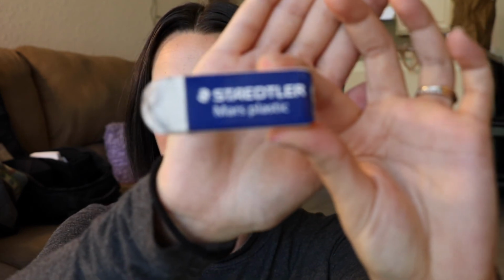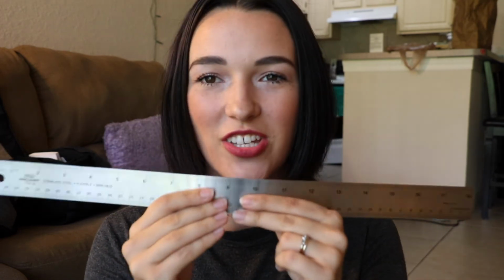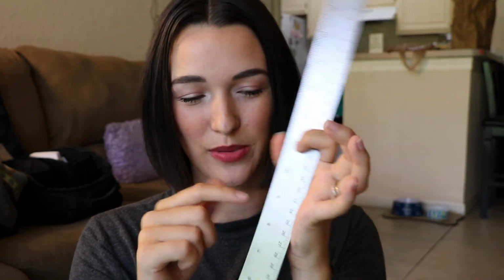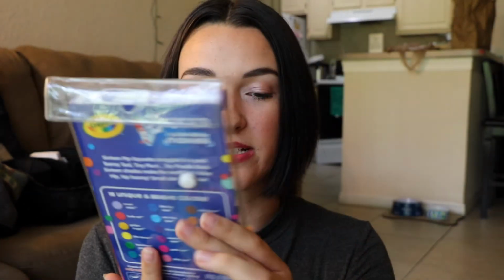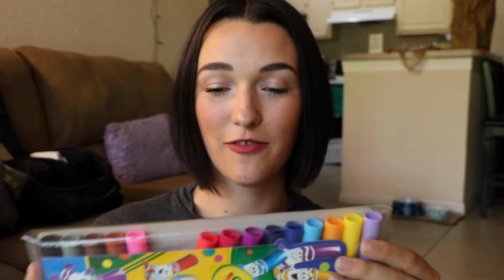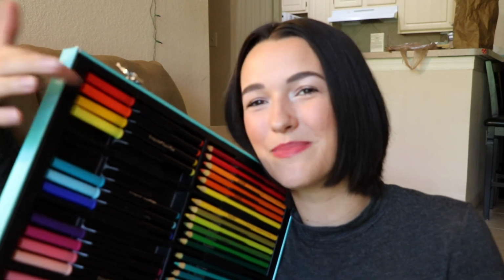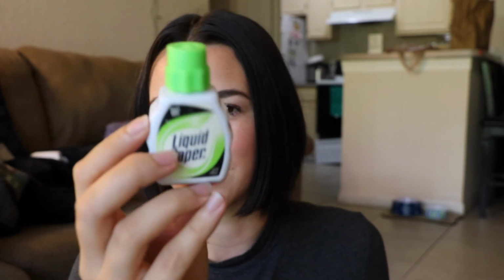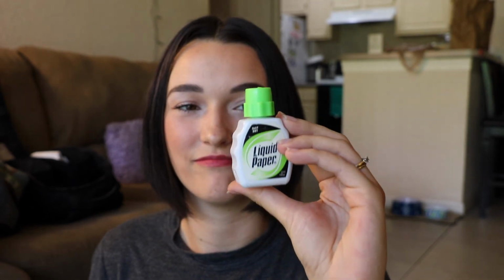Bullet Journaling Favorites | Brandi Noelle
Products Mentioned/Used :
• *Leuchtturm1917 Dotted Bullet Journal
• *Pigma Micron Pen in 03, 05, 08
• *No.2 Pencil
• *Staedtler Mars Plastic Eraser
• *Metal Ruler
• *Crayola Pip-Squeaks
• *Crayola SuperTips
• *Liquid Paper Fast Dry Whiteout (similar: correction pen)
• *Cream Construction Paper
• *Pilot G-2 Pen in 10